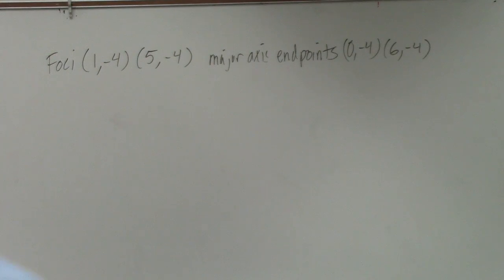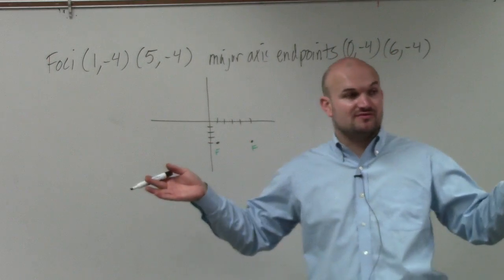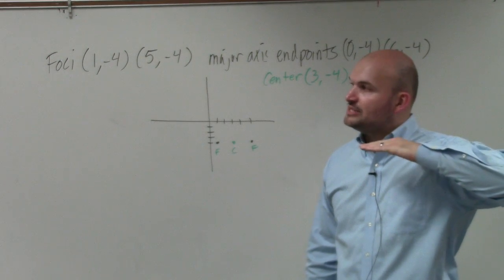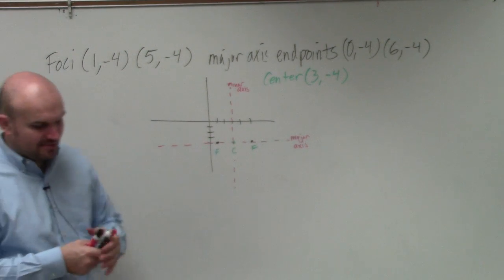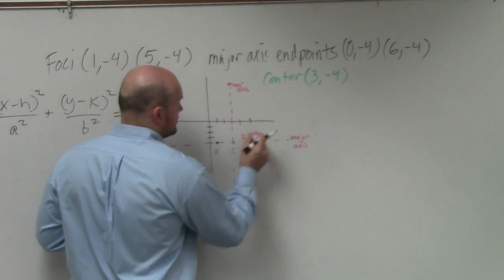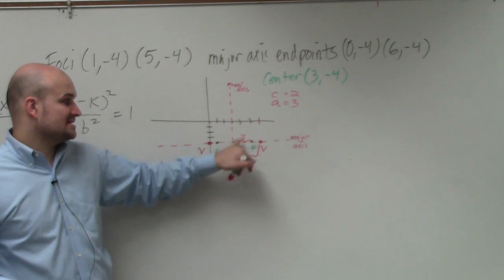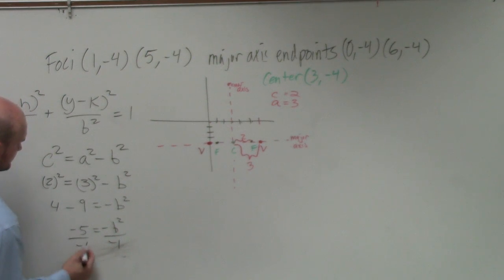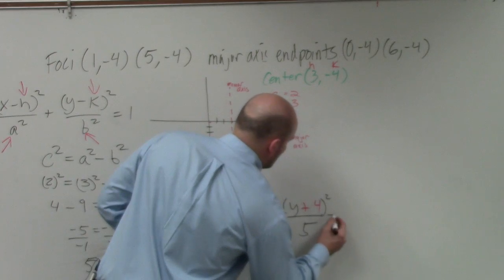Find the equation of an ellipse give foci and end points of major axis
Learn how to write the equation of an ellipse from its properties. The equation of an ellipse comprises of three major properties of the ellipse: the major radius (a), the minor radius (b) and the center (h, k). The ellipse is vertical if the major radius in vertical and the ellipse is horizontal if the major radius is horizontal.

When the above information are obtained, they are plugged into the equation of an ellipse to obtain the desired equation.